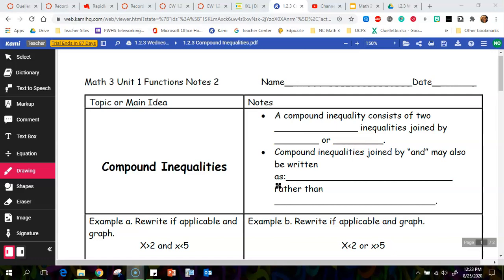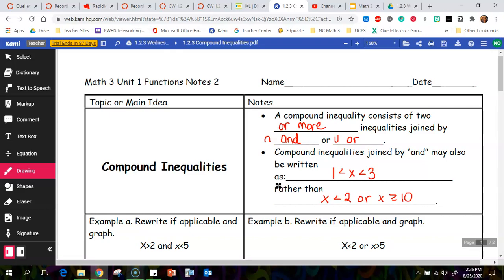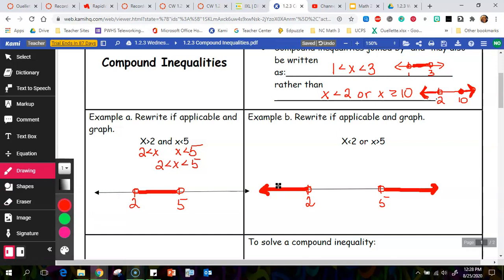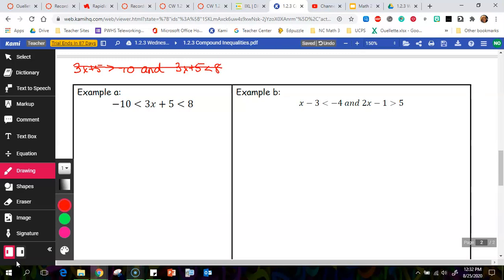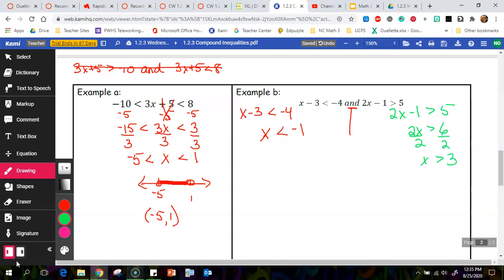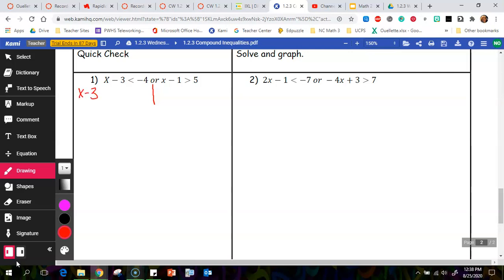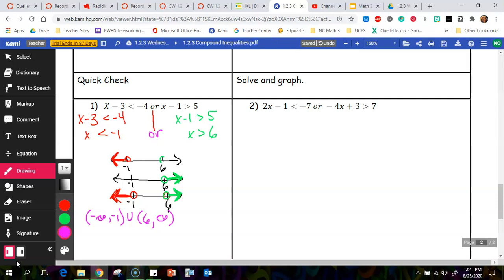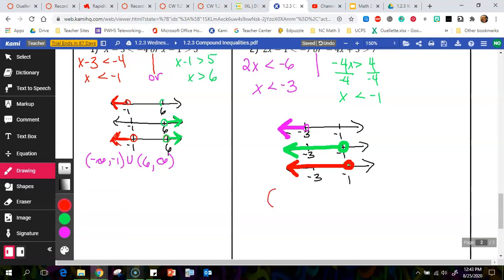1 2 3 Notes M3